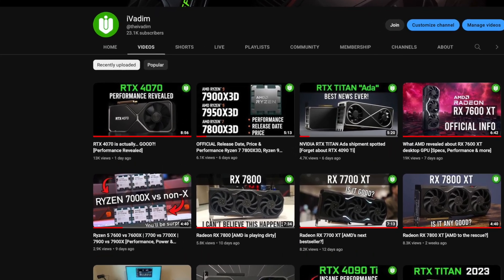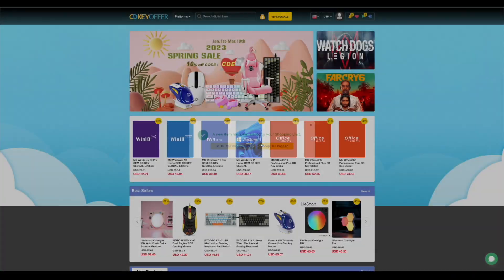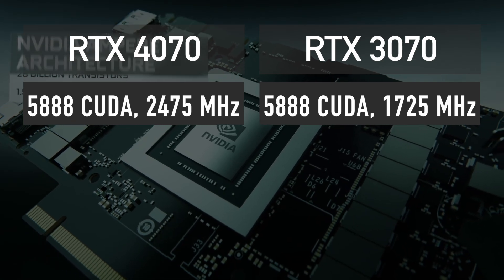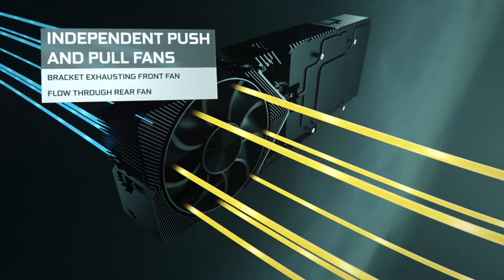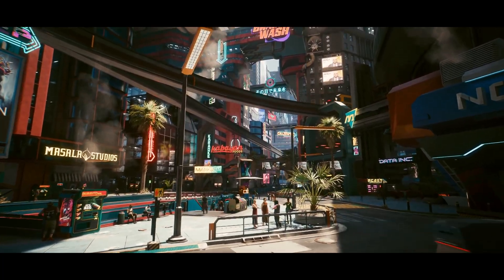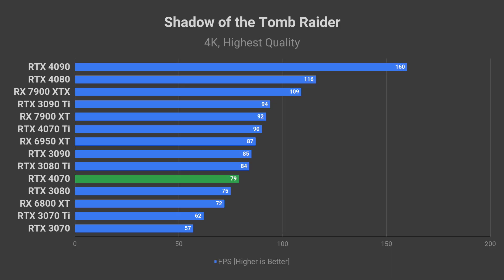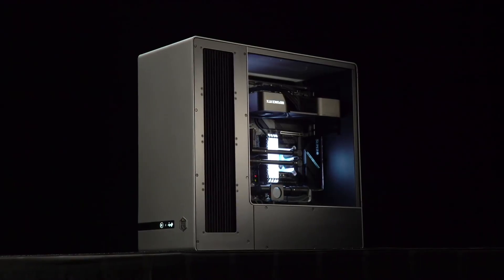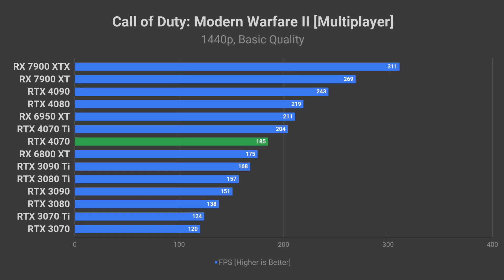This NVIDIA document confirms WHAT?! [Huge RTX 4070 News!]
In this video, I will tell you everything about the upcoming NVIDIA GeForce RTX 4070 graphics card based on AD104 GPU including its specs, 4K and 1440p performance in games, release date, and price. Additionally, I discuss the impact RTX 4070 will have on the existing AMD's RX 6000-series as well as upcoming RX 7000-series Radeon graphics cards.

CDKeyoffer valentine's day sale 30% code: ivadim

Timestamps:
0:00 - Intro
0:44 - Ad
1:24 - Specs
2:42 - Performance 4K
4:26 - Performance 1440p
5:37 - Price
6:42 - RTX 4070 is trouble for AMD
8:36 - Release Date
8:49 - Release Date *UPDATE*